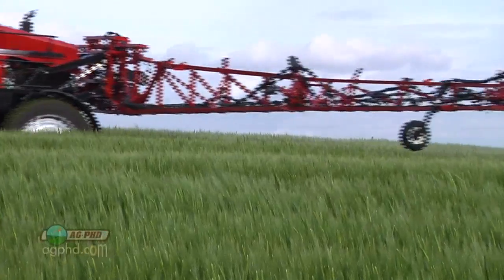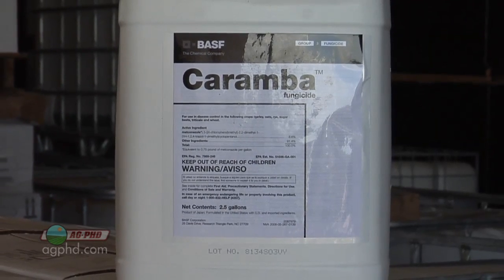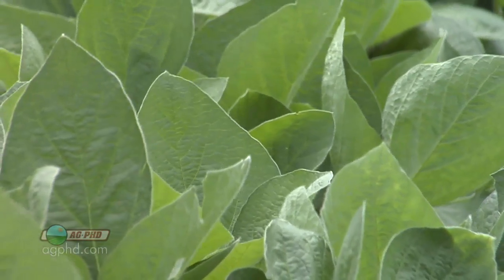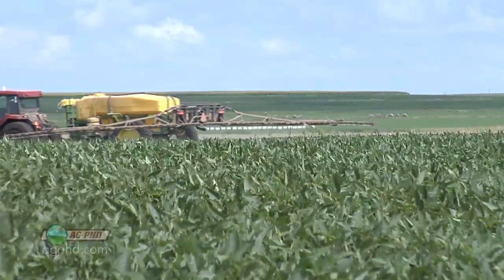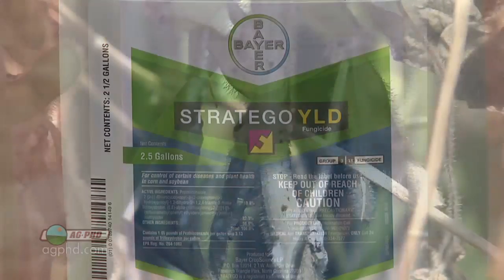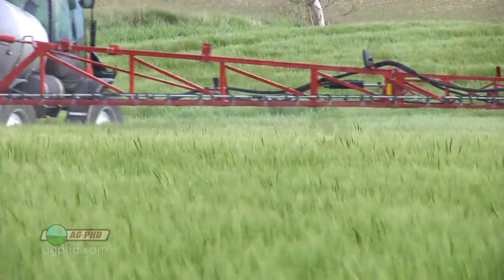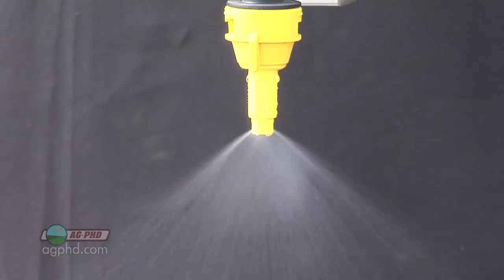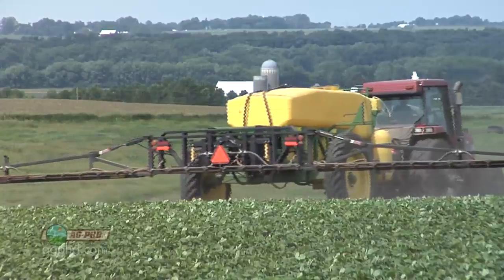Max ROI with Fungicides #834 (Air Date 3/30/14)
Brian & Darren discuss what king of return on investment (ROI) can be made by using fungicides.